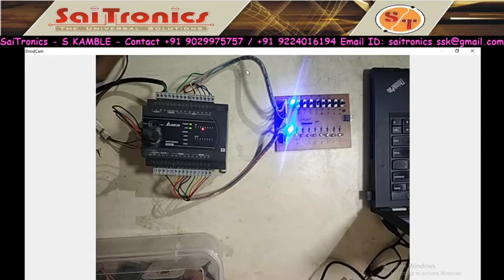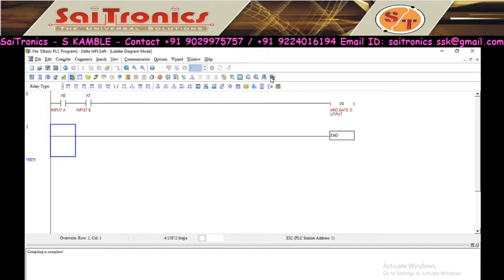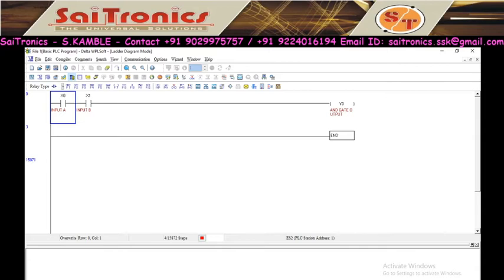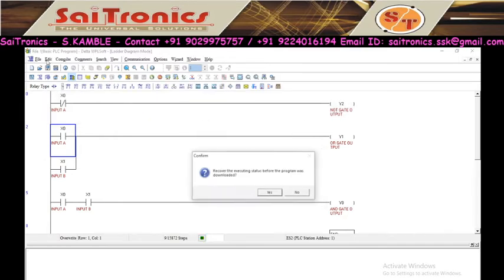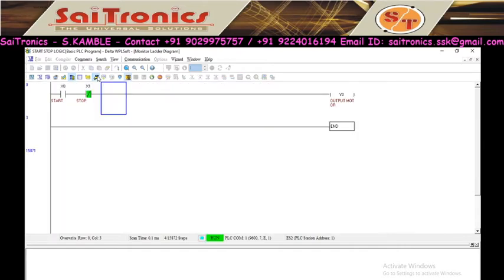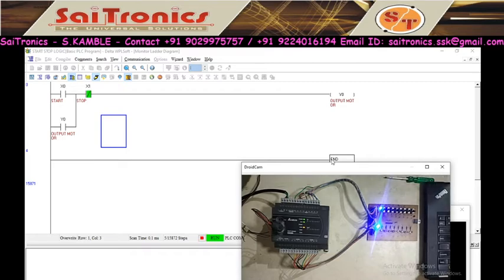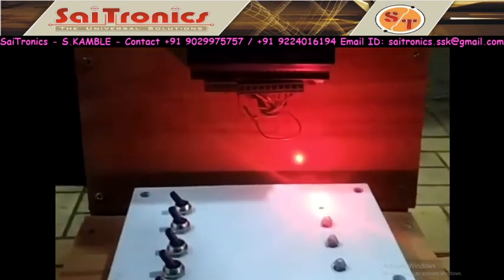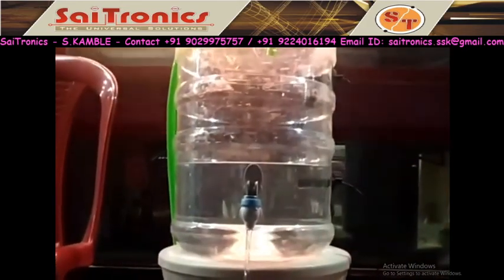SaiTronics PLC Programming